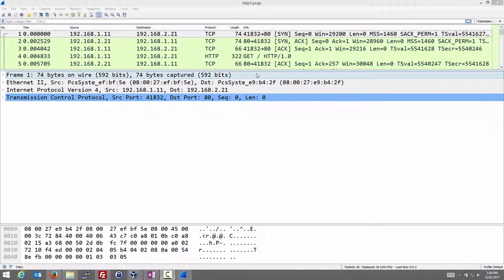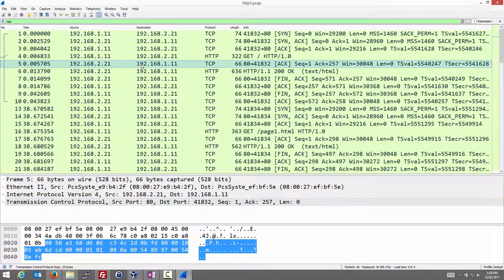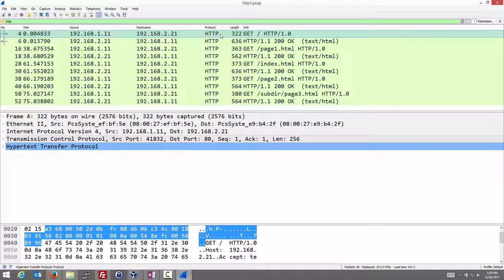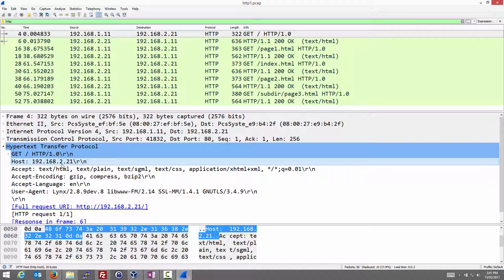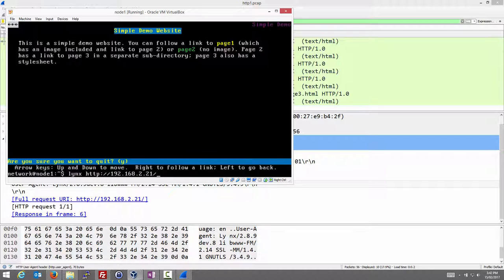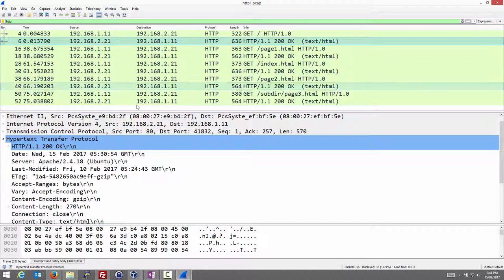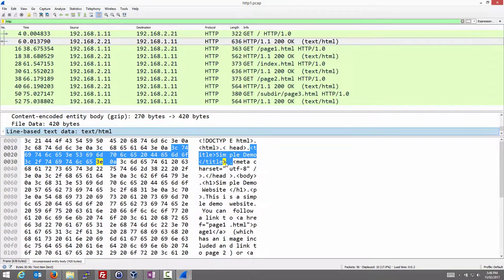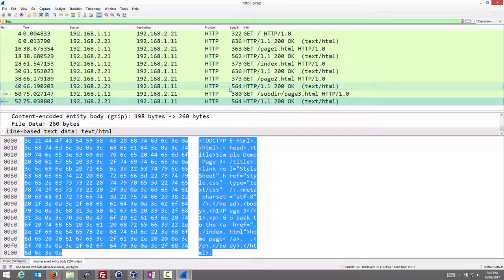Analysing Web Traffic in a Virtual Linux Network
Using Wireshark to inspect HTTP packet exchanges from a capture on virtnet.